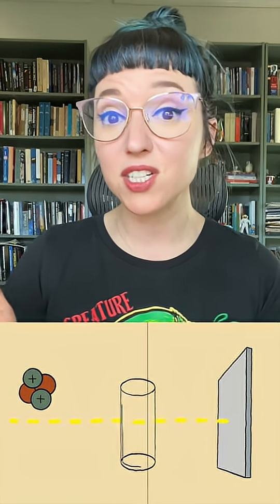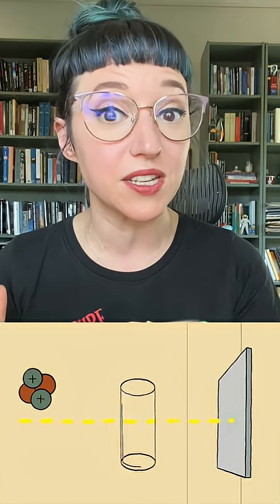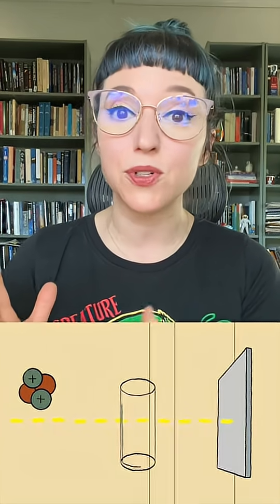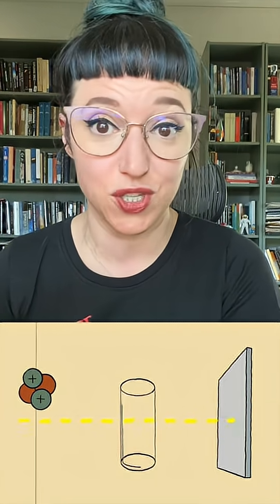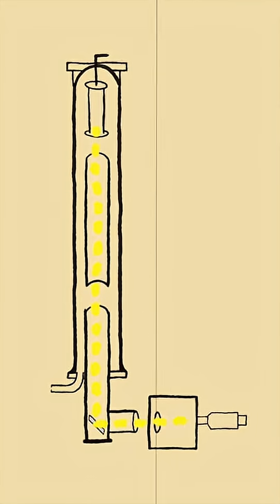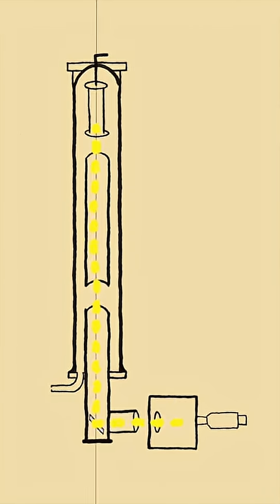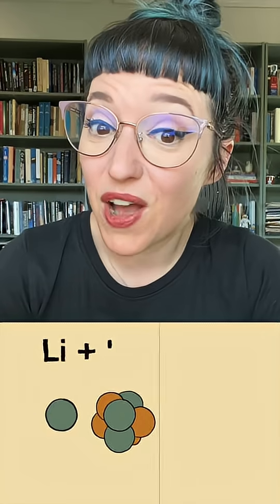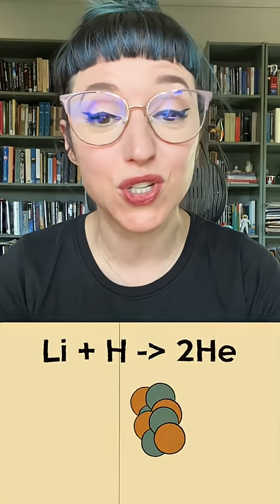Who Split the Atom?